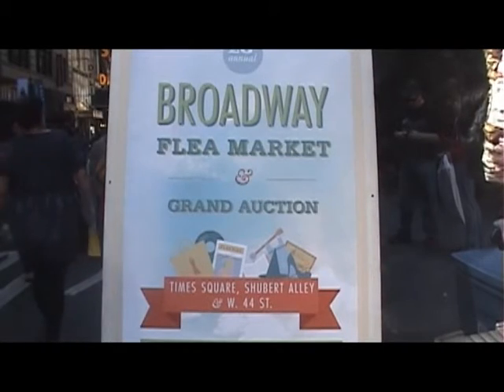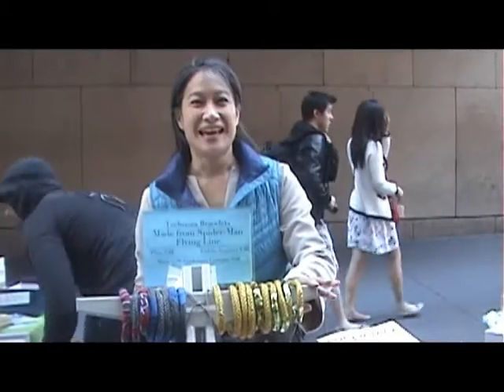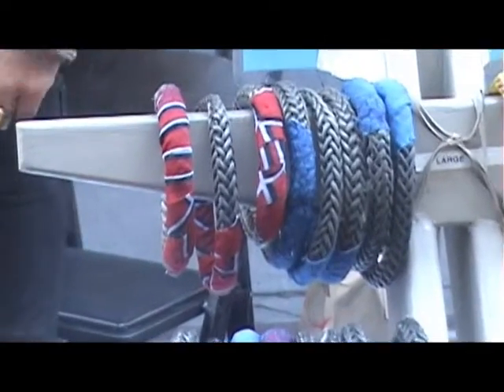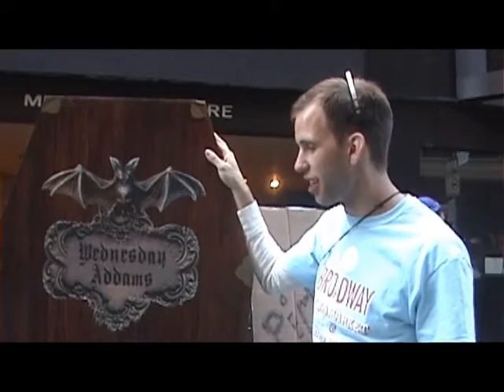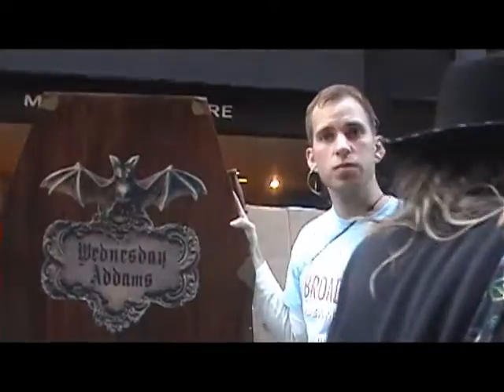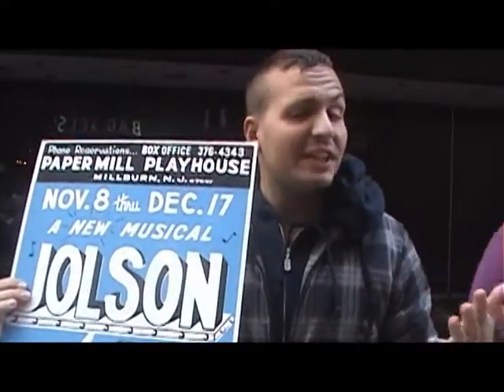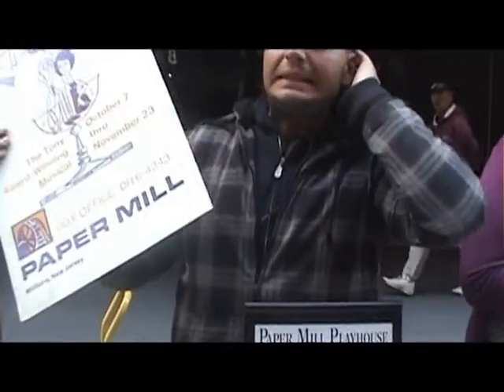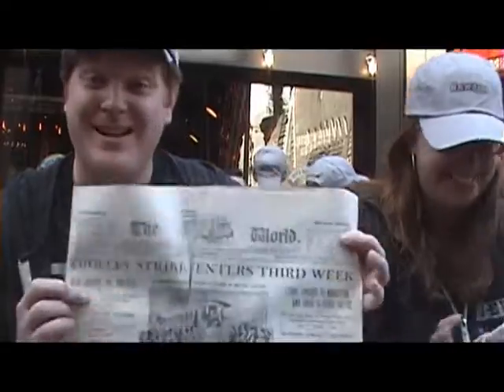2012 Broadway Flea Market: Two On The Aisle with C. Gross and L. Blake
Broadway Theatre critic Charles Gross goes to the 2012 Broadway Flea Market and gets to try Wednesday Adams' coffin.  Plus items from Spiderman, Once, Bring It On, Newsies, Newsical and the Papermill Playhouse.